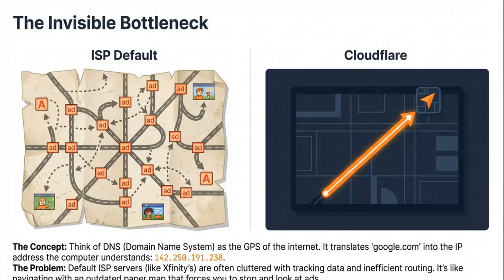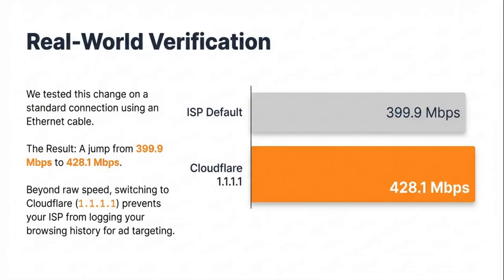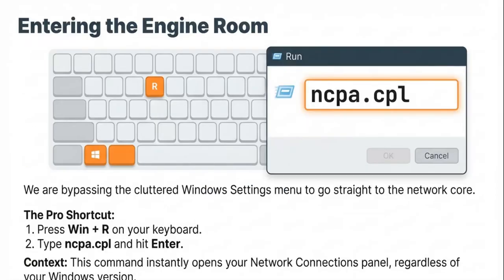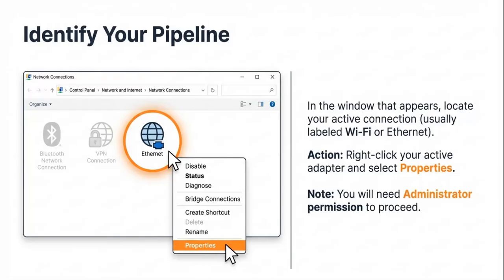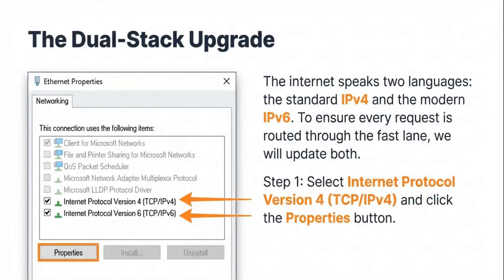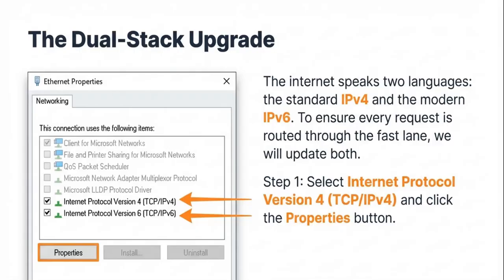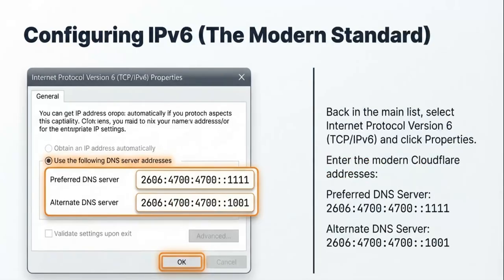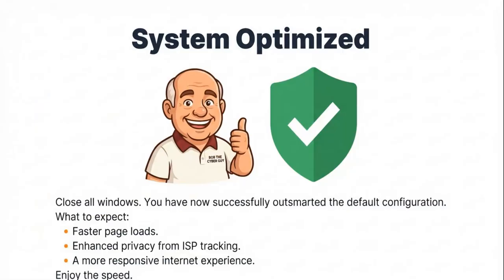Boost Your Internet Speed in 5 Minutes: The Cloudflare Secret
Tired of slow page loads and your ISP watching your every move?
In this tutorial, Bob The Cyber-Guy shows you how to outsmart your ISP and reclaim your internet speed and privacy. By simply switching your DNS settings to Cloudflare’s relentlessly fast 1.1.1.1, you can enjoy a more responsive internet experience. In this video, we share real-world proof of a speed boost from 399.9 Mbps to 428.1 Mbps using a standard Ethernet cable.
What you’ll learn in this video:
How to bypass cluttered Windows settings using a "Pro Shortcut."
Step-by-step instructions for updating your IPv4 and IPv6 DNS settings.
How to enhance your privacy by preventing your ISP from logging your browsing history.
Stop settling for default settings! Follow along and optimize your system today.
This video was produces with the assistance of the following tools:
GOOGLE Gemini, ZOOM Clips, ScreenPal, I did the narration.